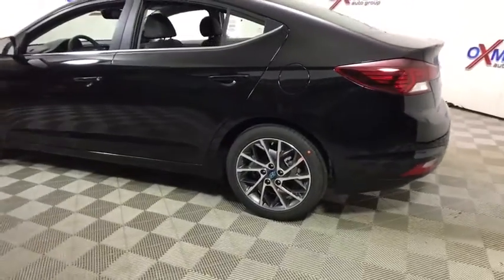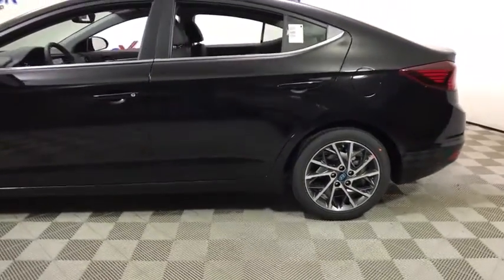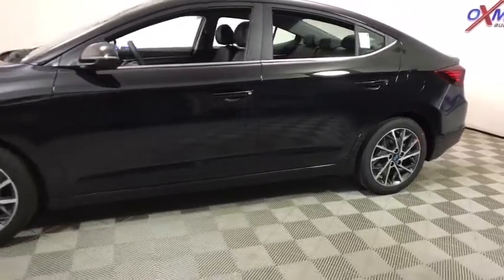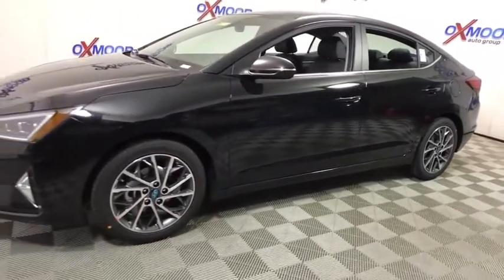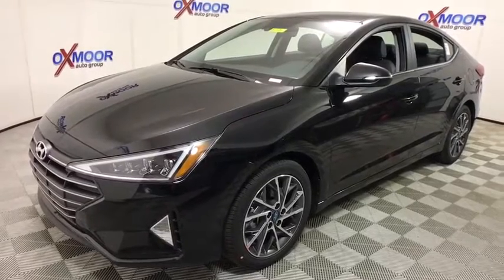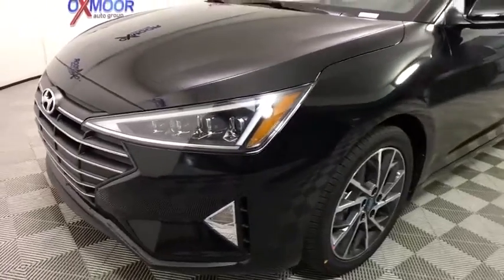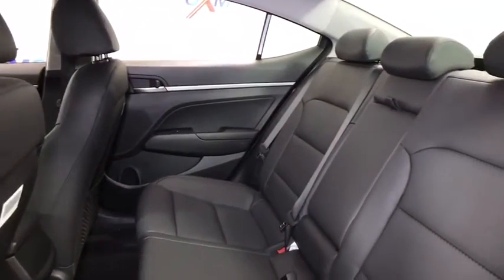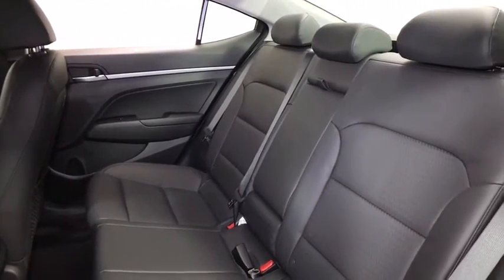2019 Hyundai Elantra at Oxmoor Hyundai | Louisville & Lexington, KY H11571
Phantom Black N 2019 Hyundai Elantra available in Louisville, Kentucky at Oxmoor Hyundai. Servicing the Lexington, Elizabethtown, KY, New Albany, IN, Jeffersonville, IN area.

Oxmoor Hyundai
8107 Shelbyville Rd

2019 Hyundai Elantra Limited 37/28 Highway/City MPGbrbrAll Rebates included in pricing. Some buyers will not qualify for all rebates. Price includes: $1,000 - Retail Bonus Cash. Exp. 12/03/2018